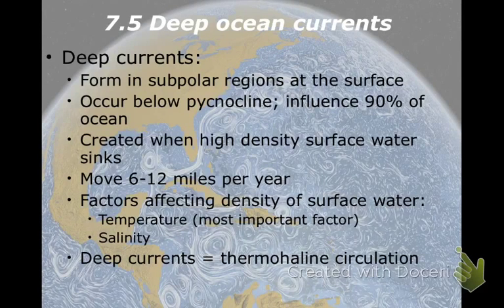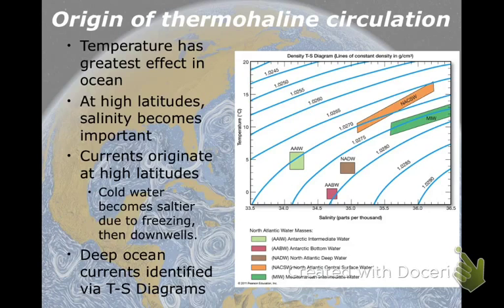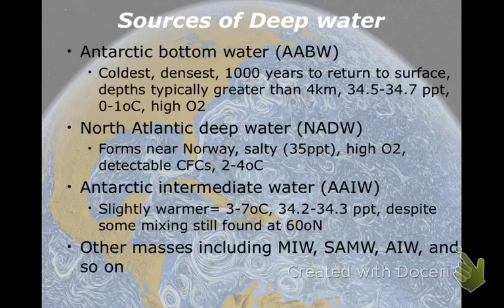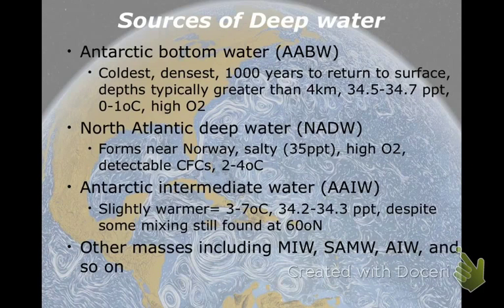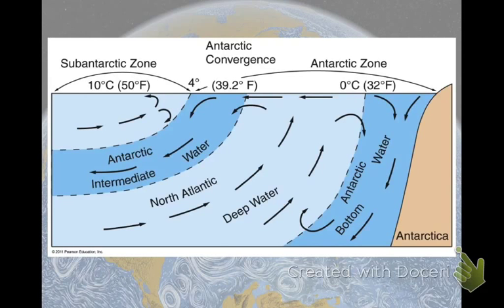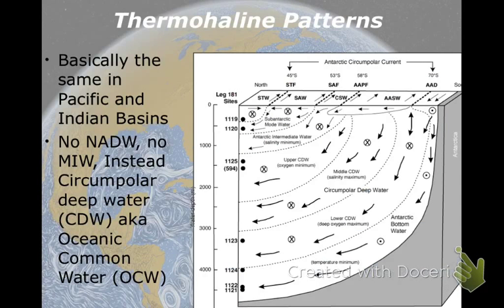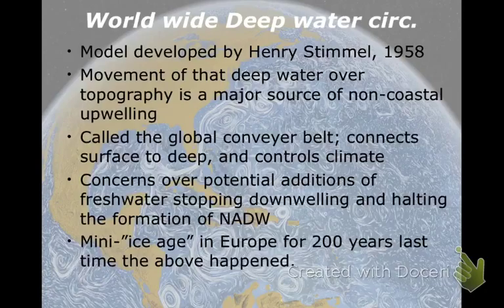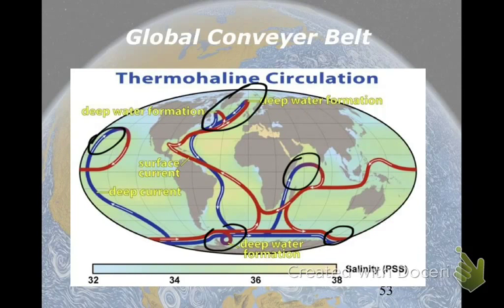Current 8: thermohaline